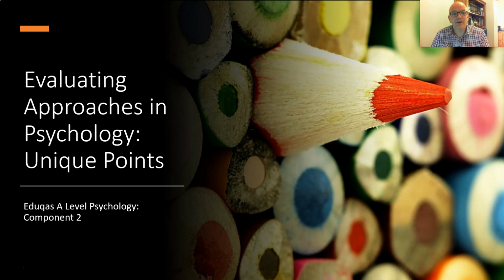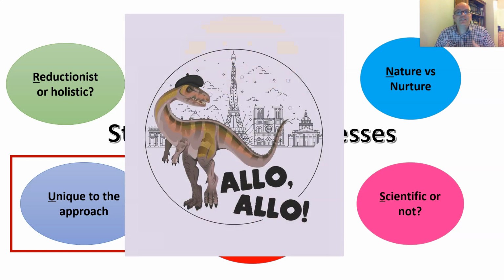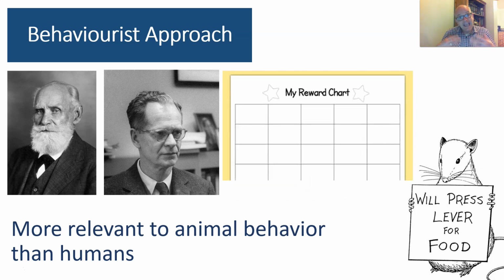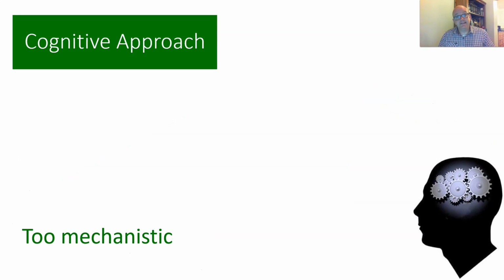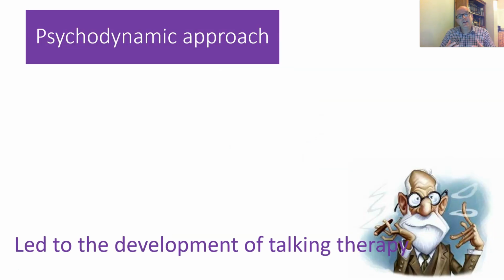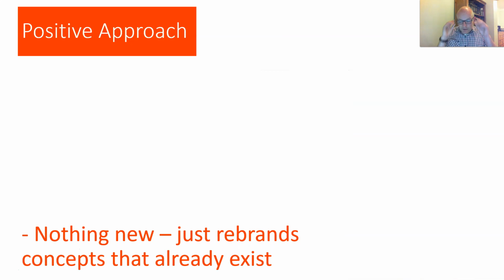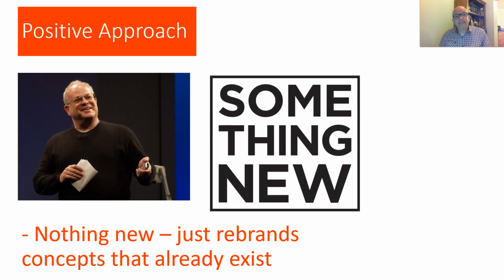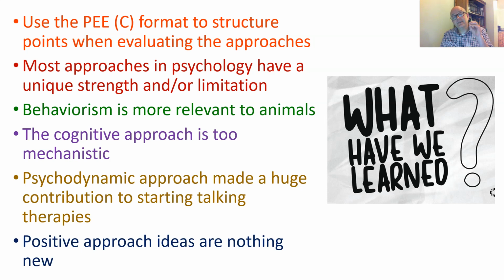Unique Point: Evaluating Approaches in Psychology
Using unique points to evaluating theoretical approaches in psychology. Made for my students studying the Eduqas A level Psychology specification but hopefully useful for all psychology students.